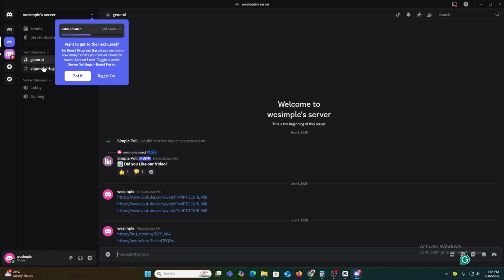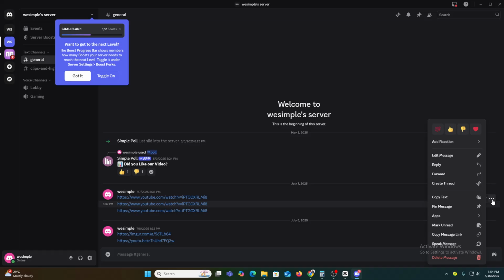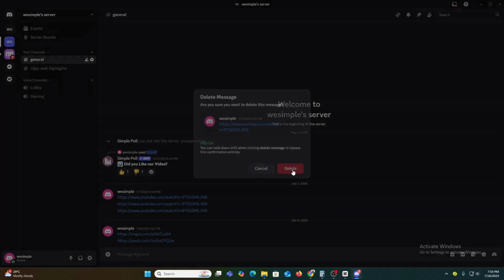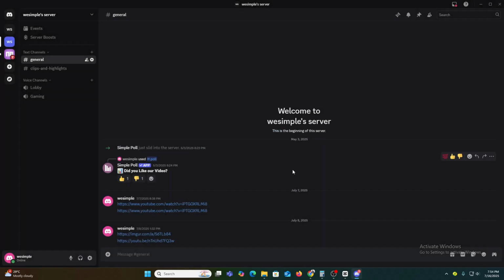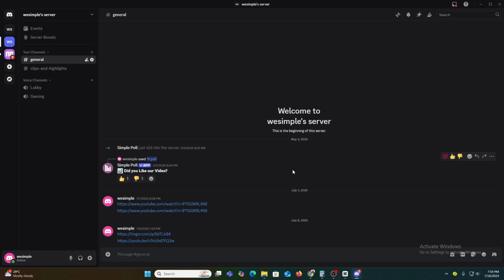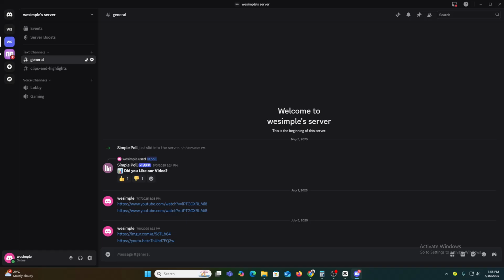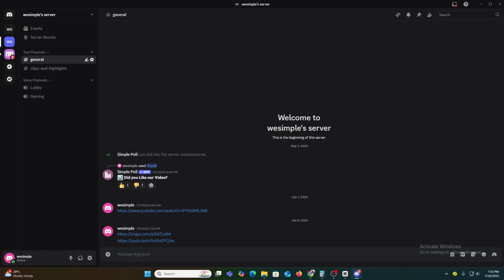How To Delete Conversation On Discord - 2025 (EASY & FAST!)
In this video, you'll learn How To Delete Conversation On Discord EASY & FAST with simple steps anyone can follow. Whether you want to clear your chat history or remove specific messages, this tutorial covers quick and effective methods for Discord message deletion.